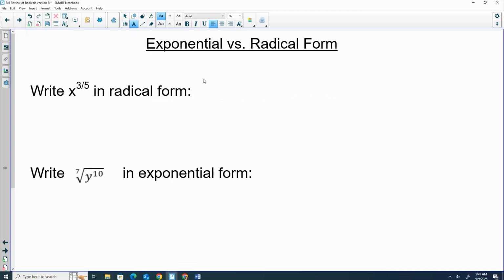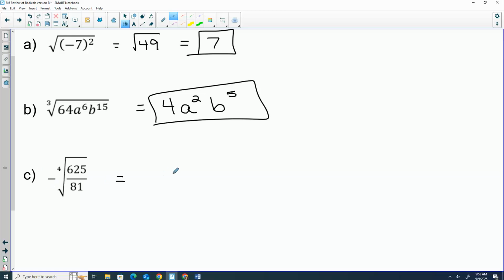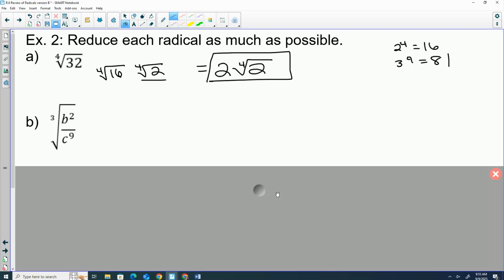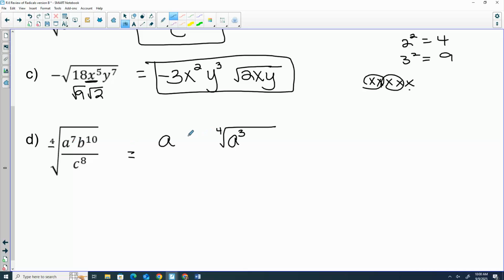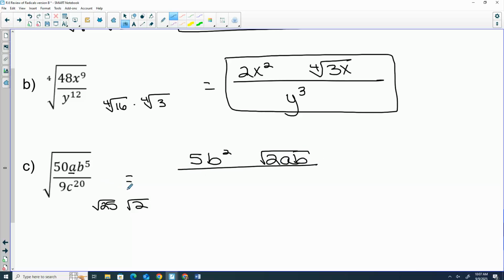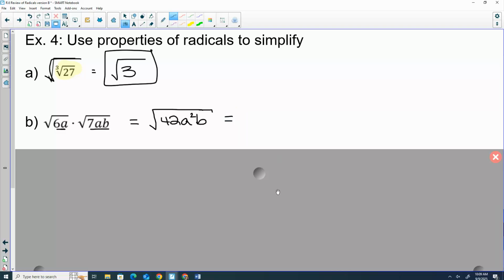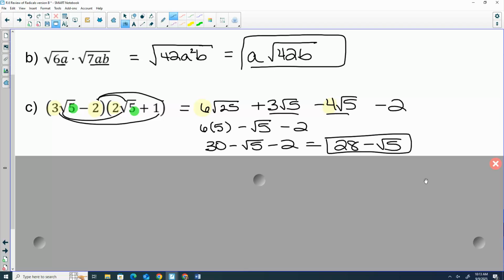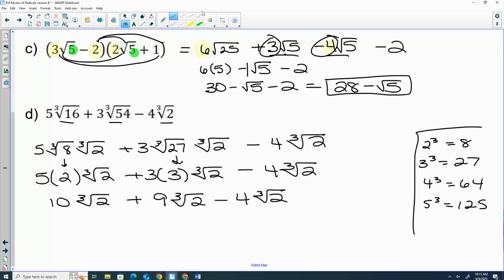Section R 6 Sept 9